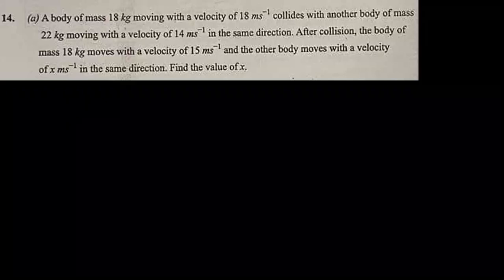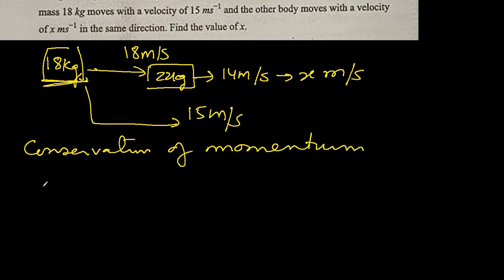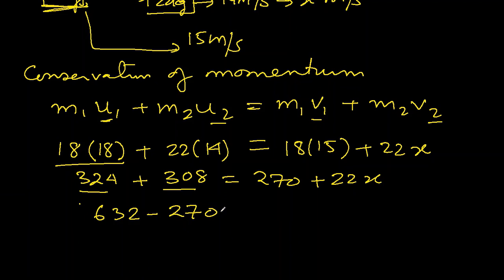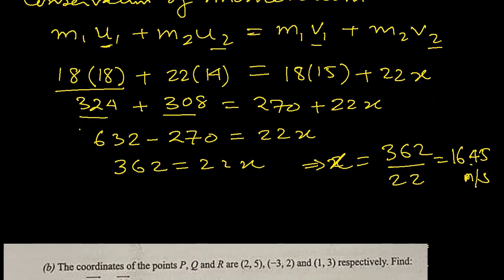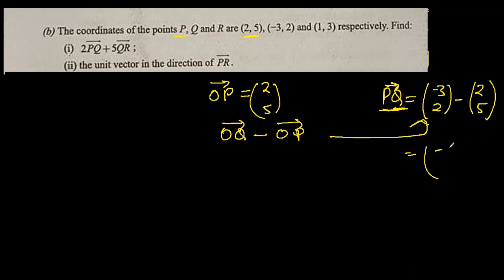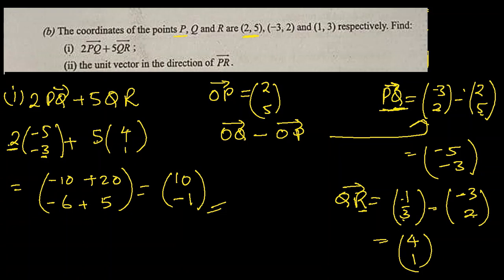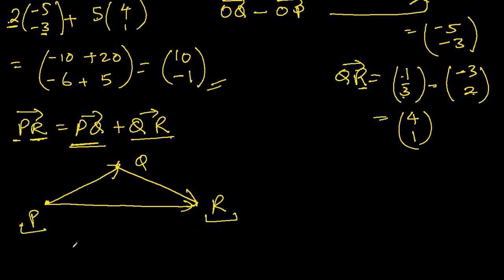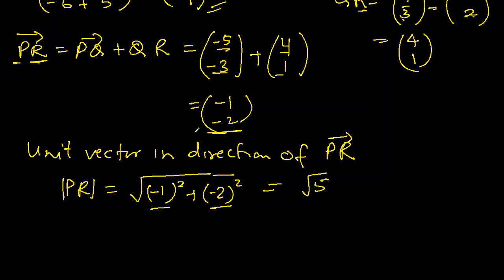SOLUTION OF NOVDEC 2021 | WASSCE | ELECTIVE/ FURTHER MATH || QUESTION 14 | MOMENTUM | VECTORS